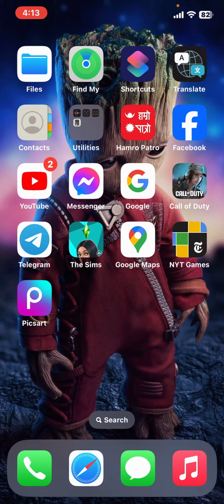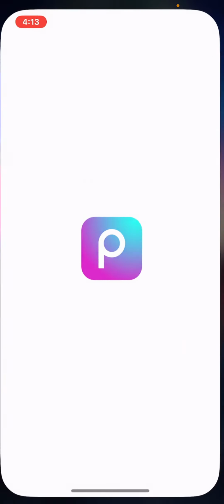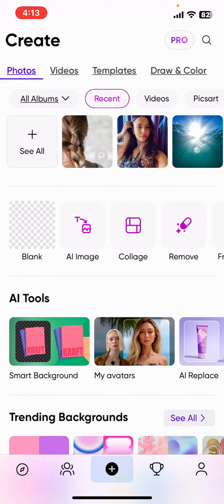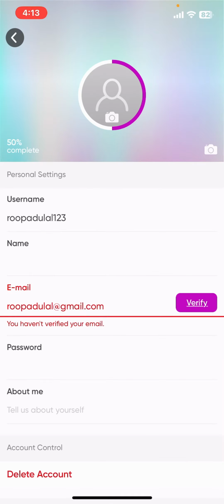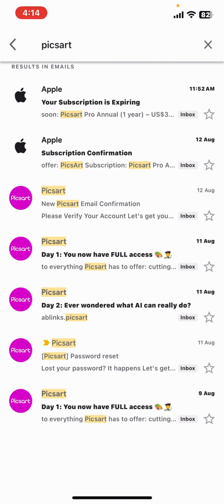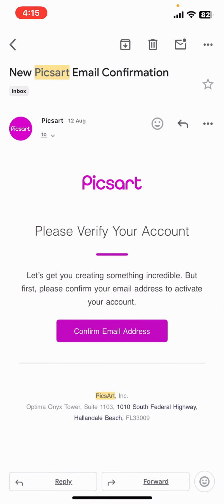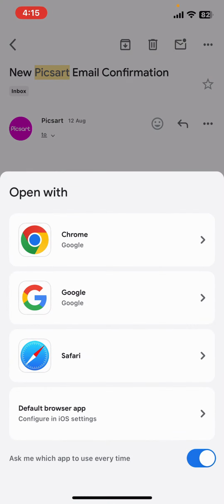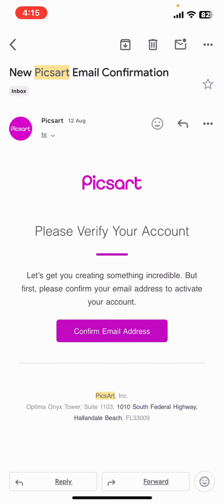How to Verify Email in Picsart 2024?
In this video, we’ll walk you through the simple steps to verify your email, ensuring you have full access to all PicsArt features and updates.

Share your questions or issues in the comments below.